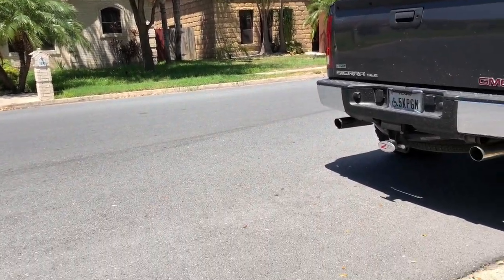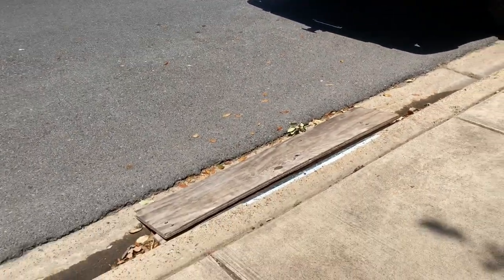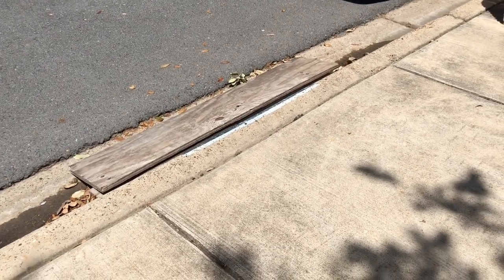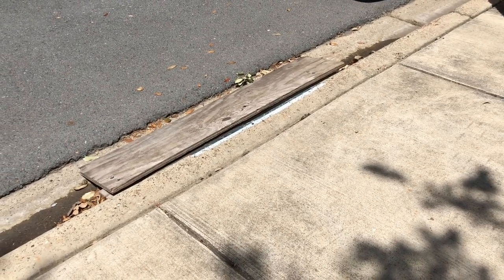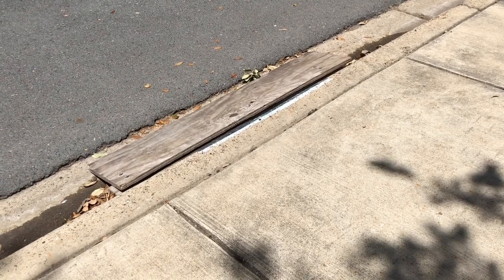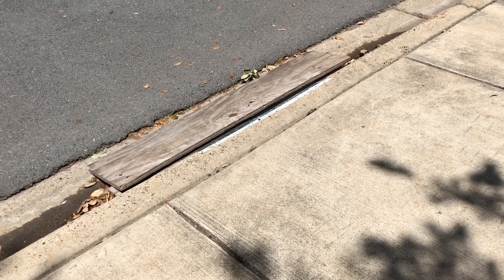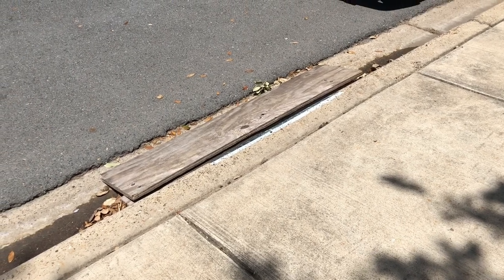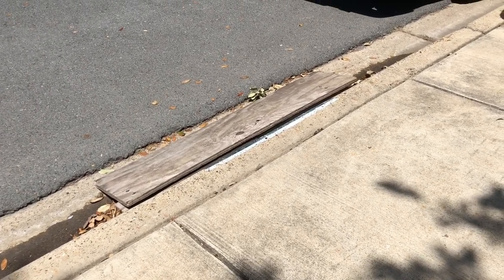TiLite Wheelchairs / Wheelchair Skills & Curbs** Get Over It!**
SOMETIMES THE CHALLENGE CHOOSES YOU. IT'S WHAT YOU DO WITH IT THAT COUNTS.
Just sharing a technique I learned. When climbing a curb, try to approach with a bit of speed and then pop a wheelie to get your front wheels over the curb.  When the rear wheels get to the curb, the momentum should carry you over the curb.  Try it!. If you are light enough this also works without a ramp however then your rear wheels start climbing the curb, be prepared to muscle up the rest of the way!